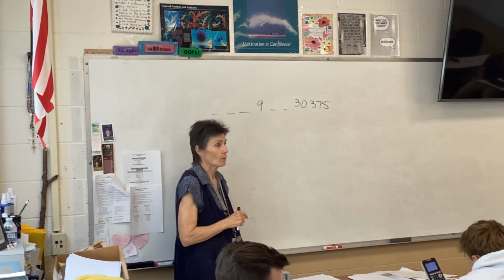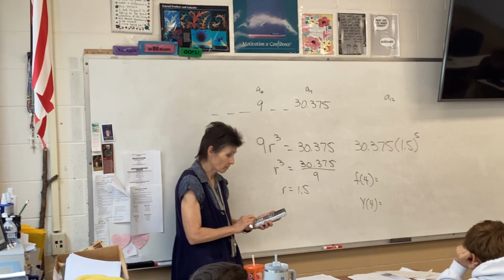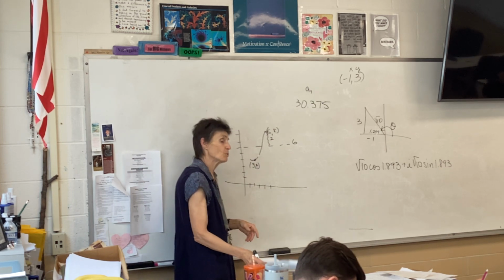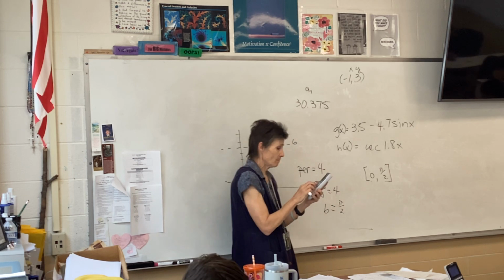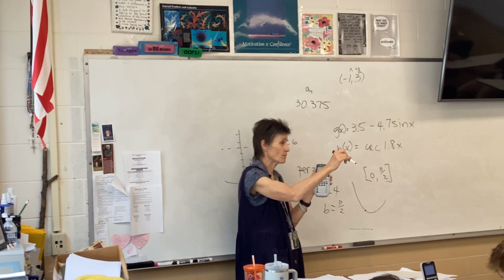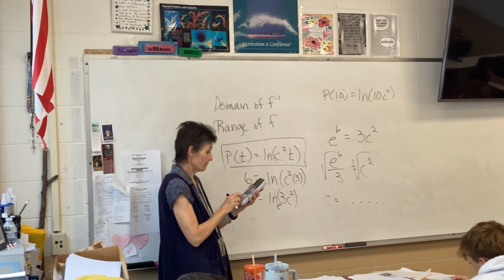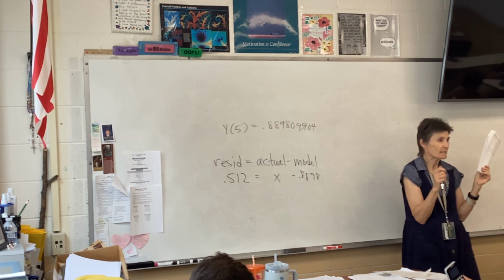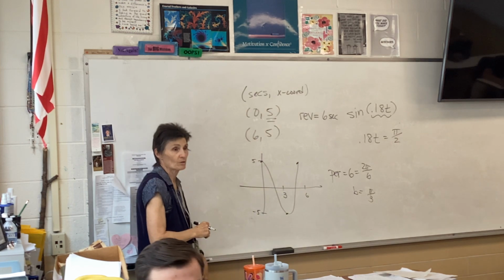Precal X Sample Practice Test A MC #76-87